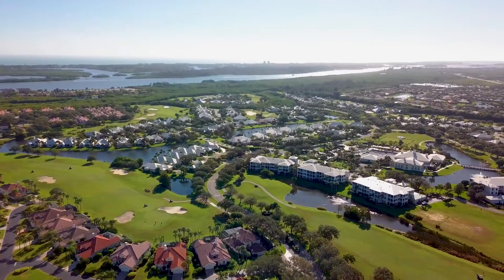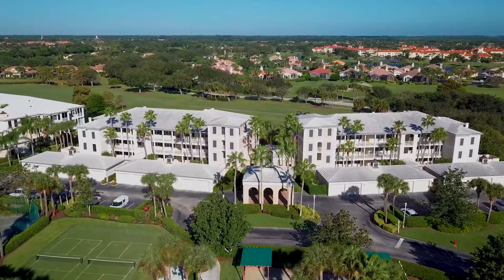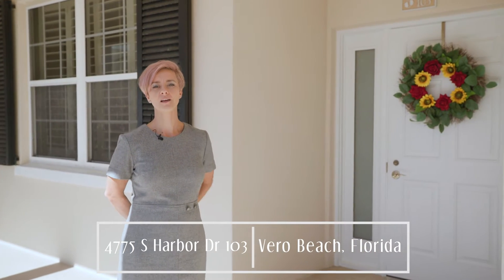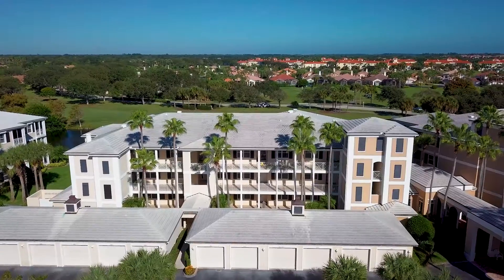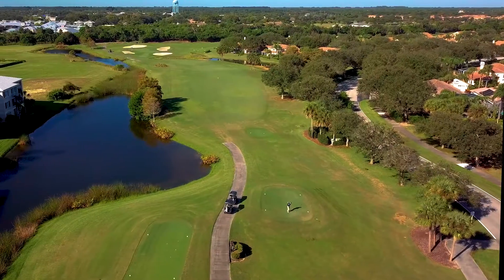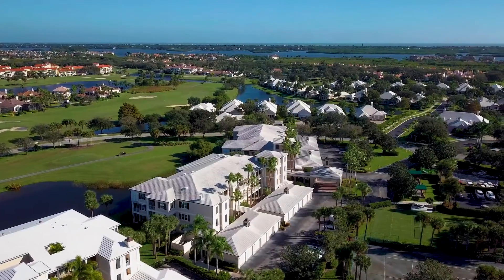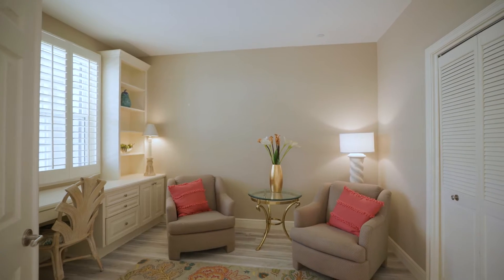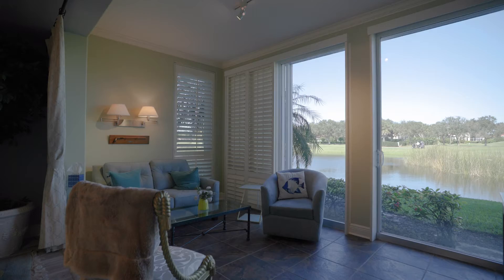Property Showcase | 4775 S Harbor Drive #103 Vero Beach, FL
Welcome to the Oak Harbor lifestyle! If you are looking for a lifestyle that fits your active needs, you should look no further than Oak Harbor Club. As they say there, the only time you retire at Oak Harbor is when you retire to your bed at night.
Enjoy life’s simple pleasures and make yourself at home in this exquisite and vast first floor unit which comes turnkey and is gracefully furnished, tastefully decorated, and features many luxury details and finishes. You will fall in love with the sweeping views of the lake and the golf course that also offers a glimpse of the second tee.

SANDRA ALEXANDER
Broker Associate | ONE Sotheby's International Realty